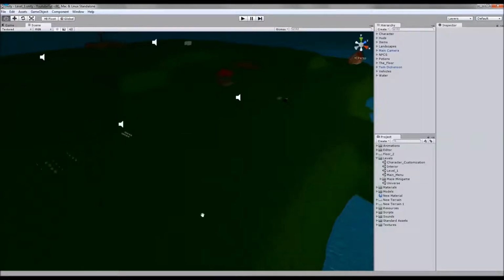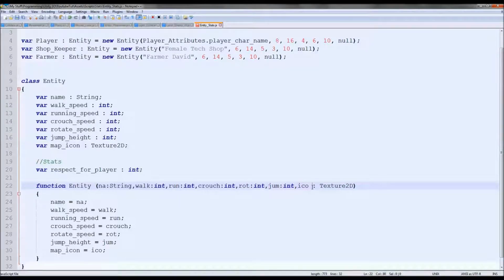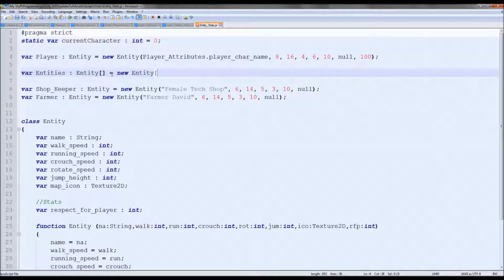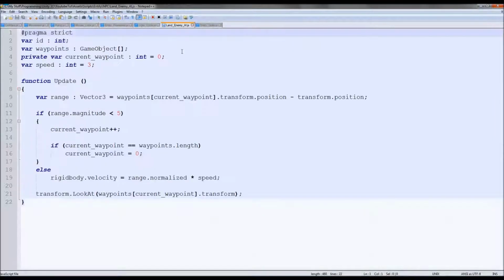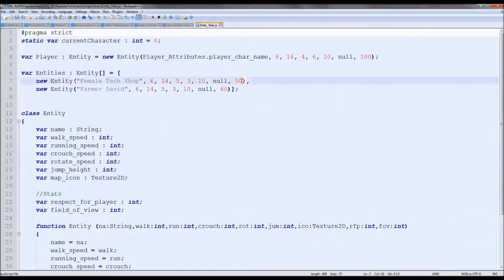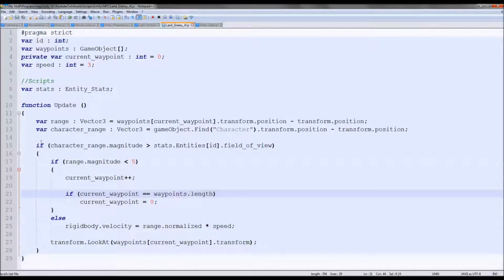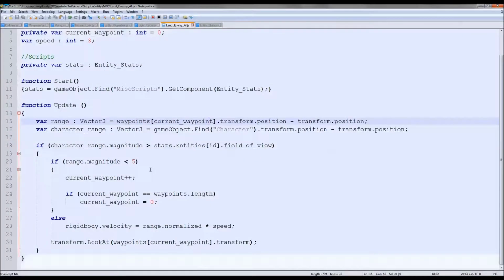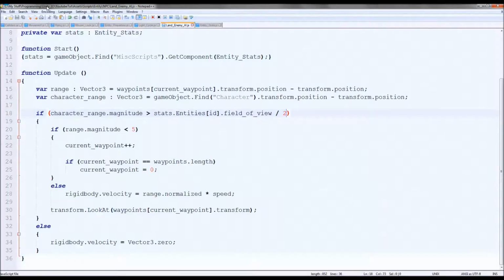Unity 3D Tutorial Part 156 Land: A.I Character Detection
Hello and welcome to my 156th tutorial on Unity 3D, in this tutorial I will be showing you how to make your A.I notice your character.